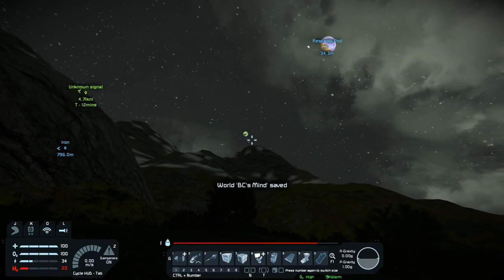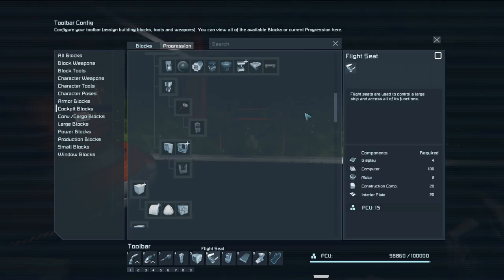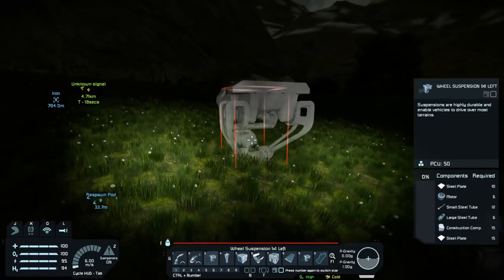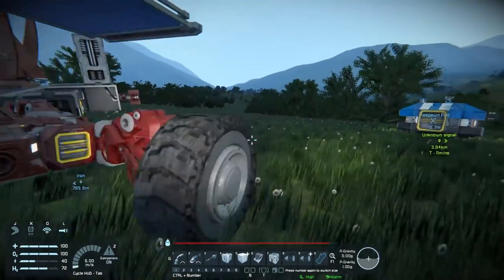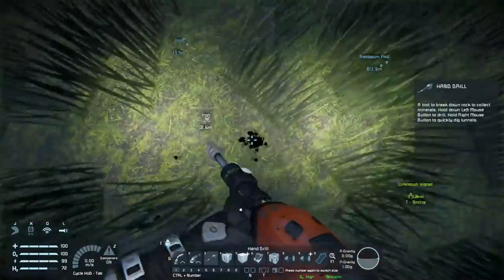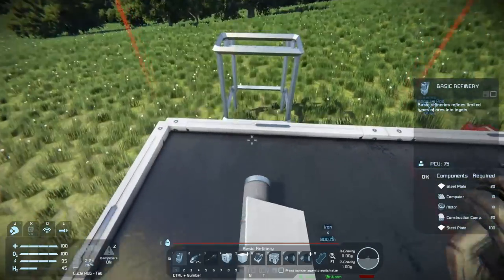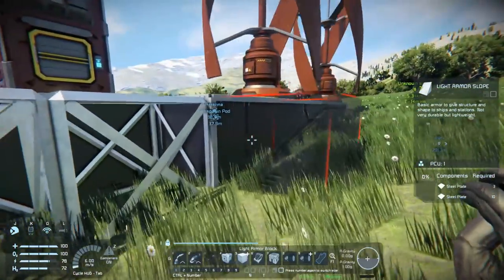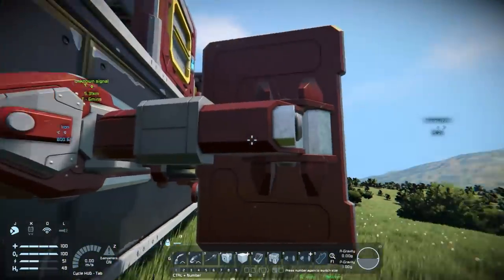And It Begins - Space Engineers - 03